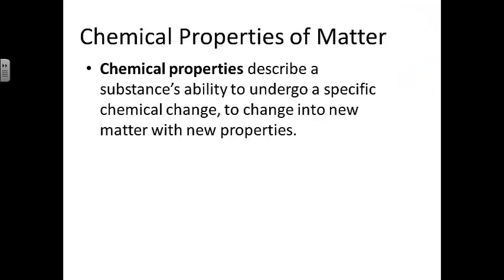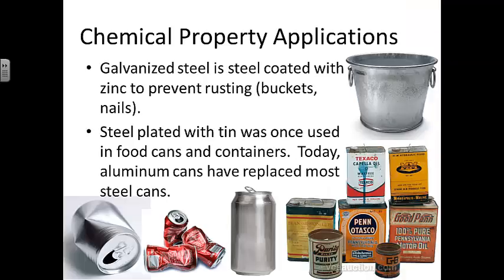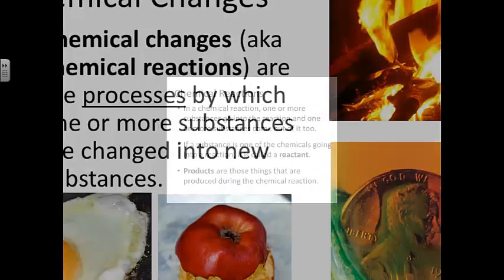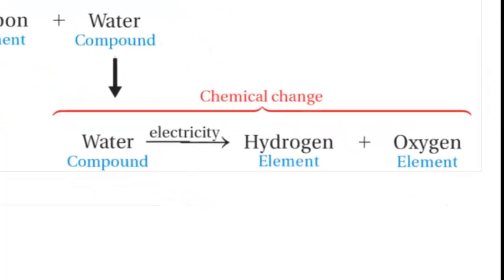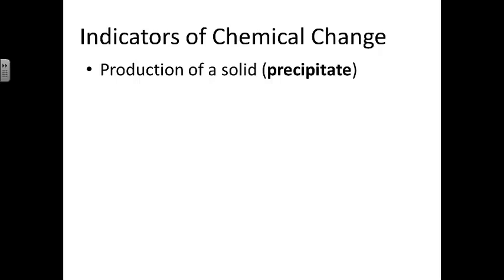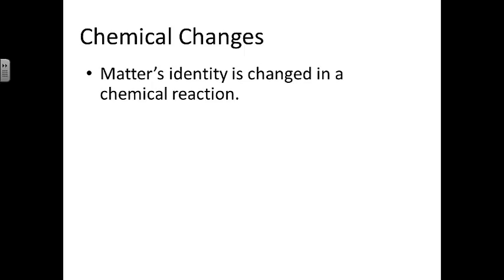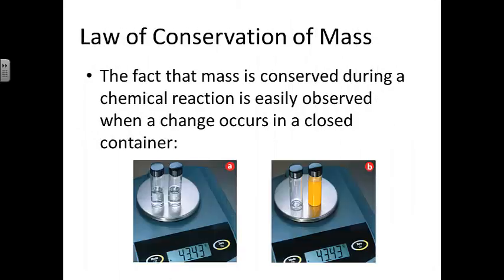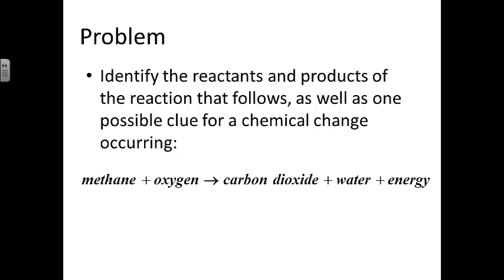2.4 Chemical Reactions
This is the final video for chapter 2, covering section 4 on chemical reactions (at MRHS).